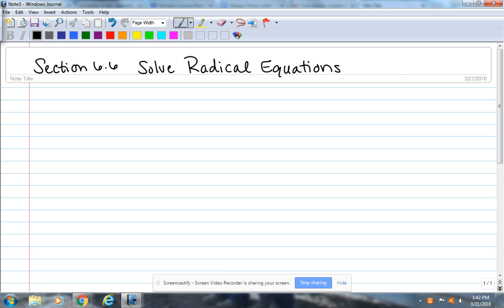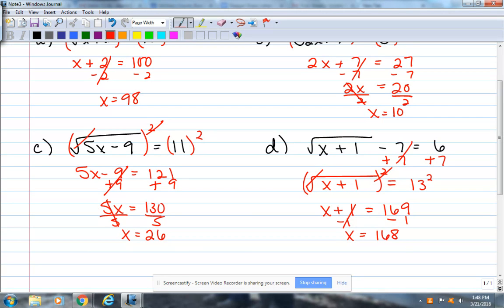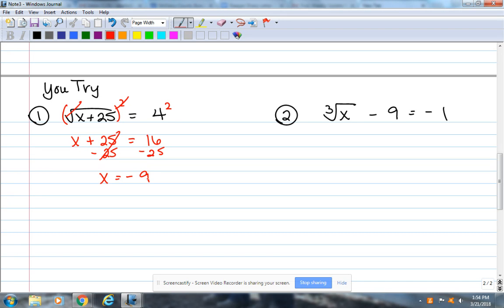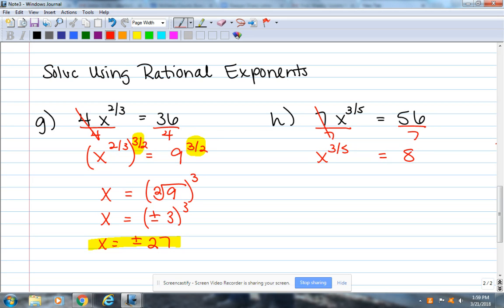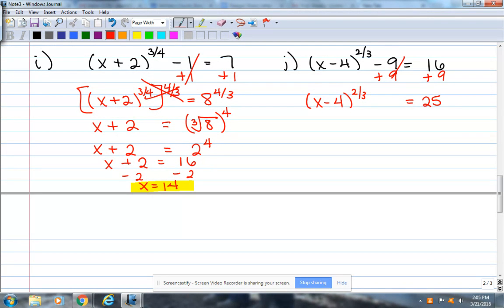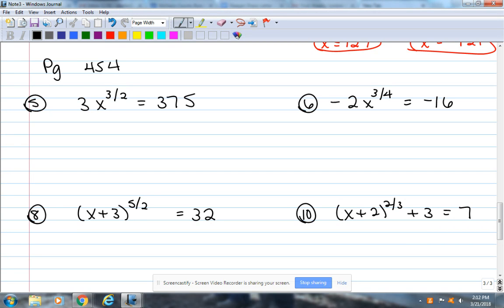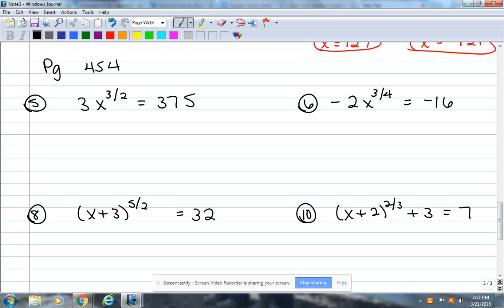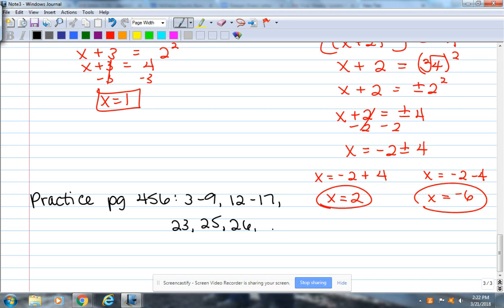Algebra 2 Section 6.6